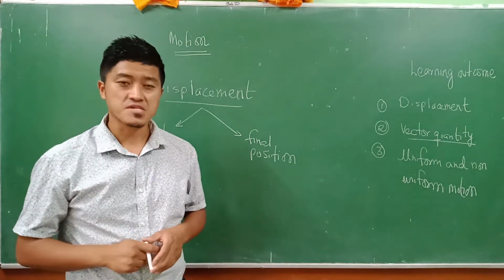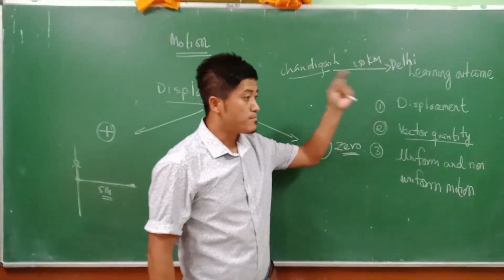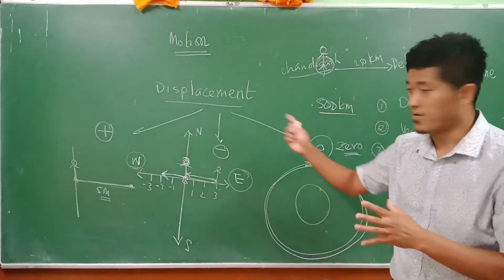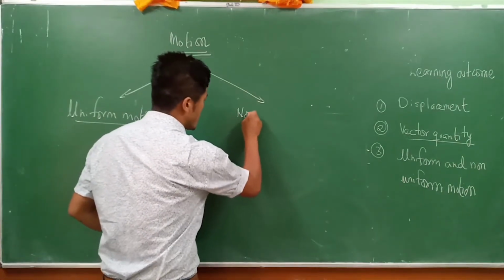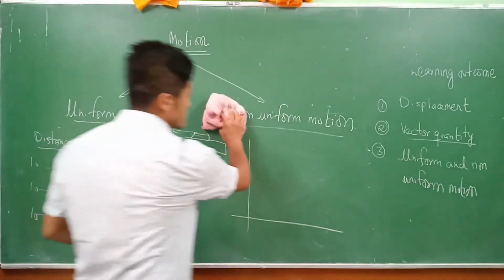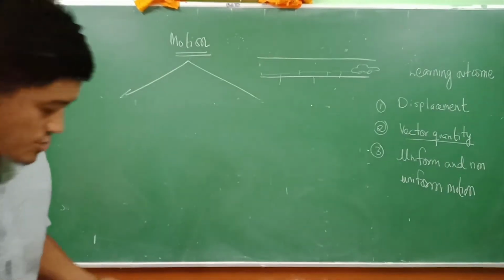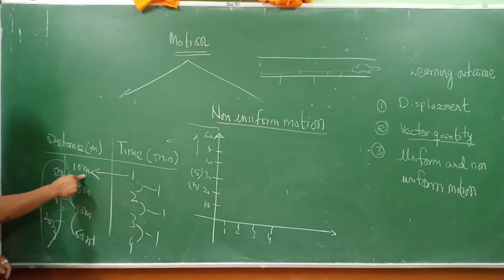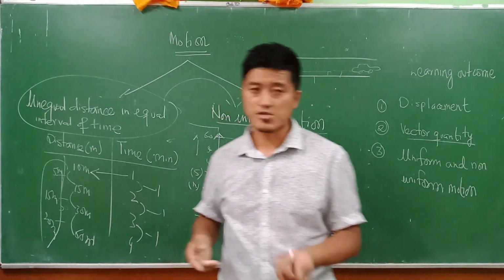Class 9 Science Chapter 8 Motion part 2